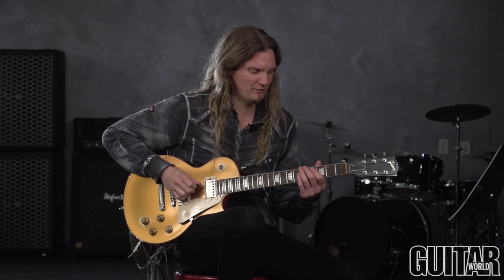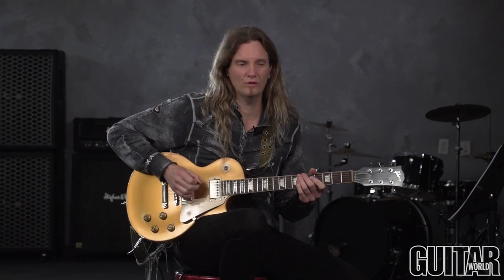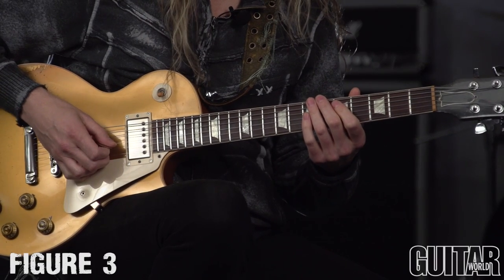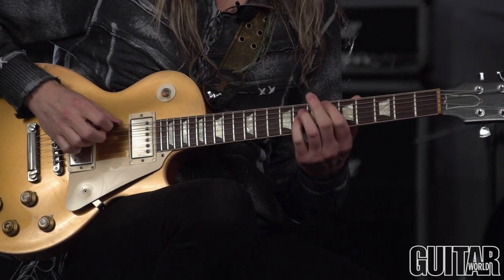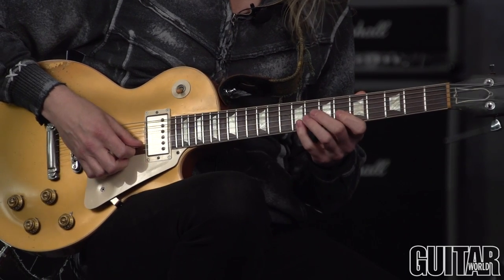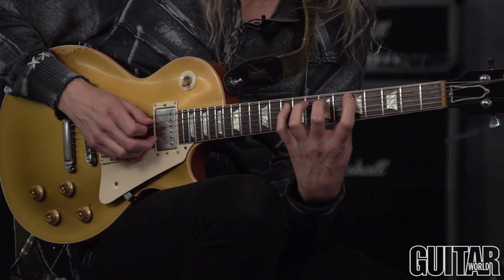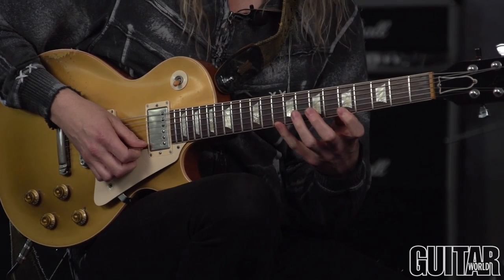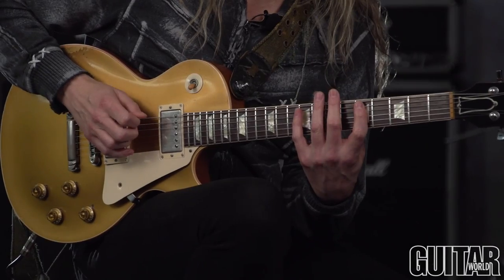Joel Hoekstra Lesson: Shifting Penatonic Licks to Create "Outside" Sounds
In this episode of School of Rock, Joel Hoekstra explains the concept of shifting your pentatonic licks to create cool, "outside" sounds. For tabs, check out